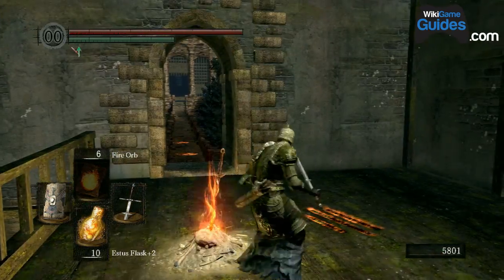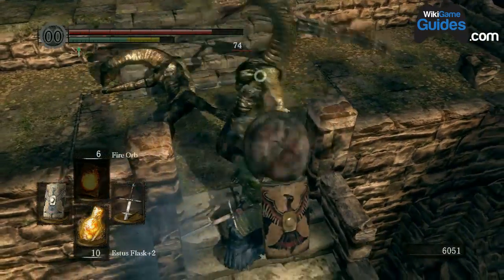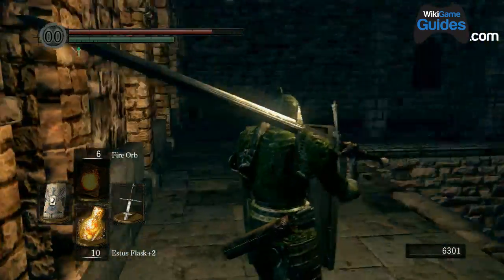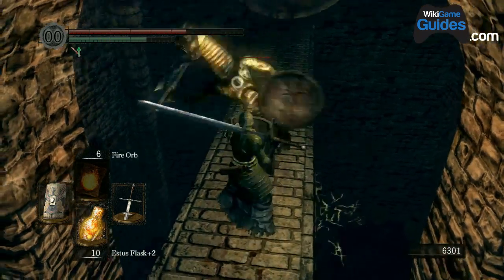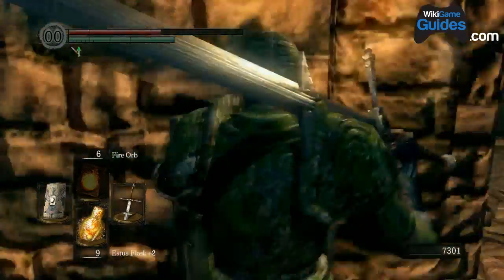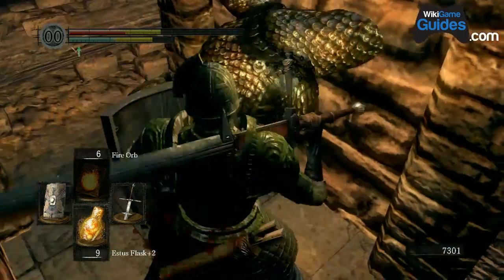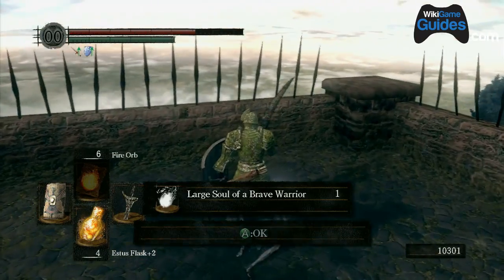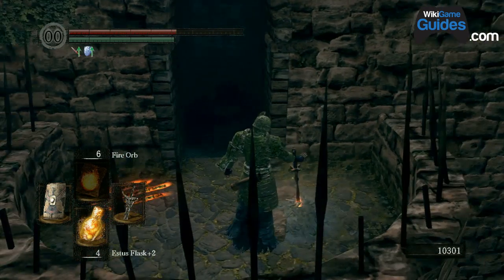Dark Souls Walkthrough - Dark Souls Guide - Sen's Fortress: To the Next Bonfire (Part 049)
Dark Souls guide!